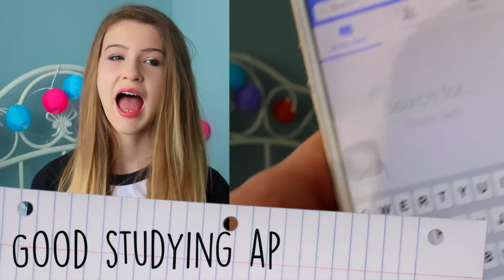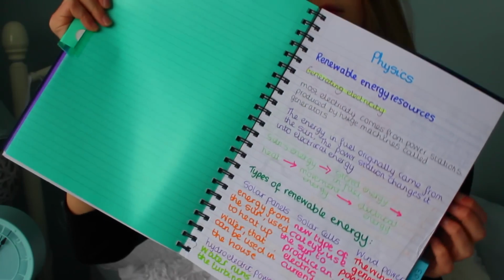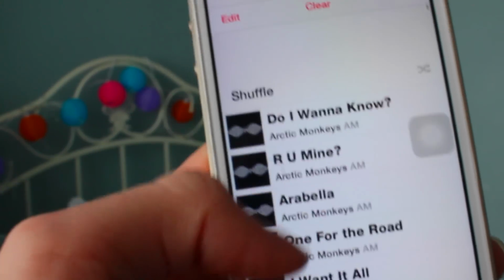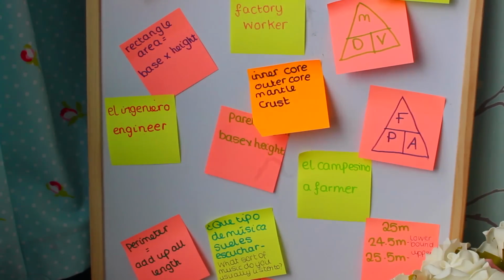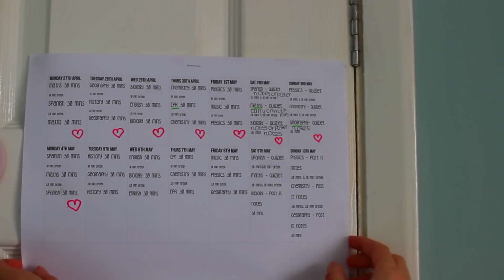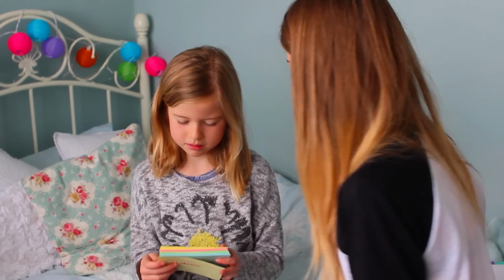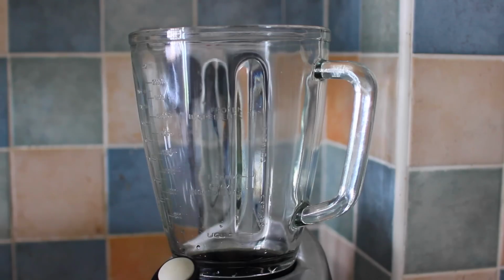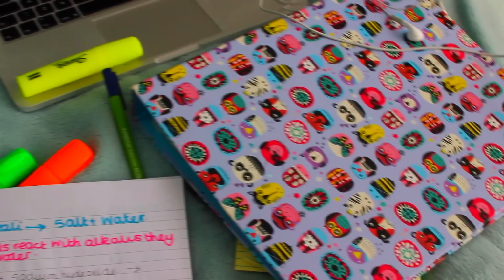Study Tips, Organisation & More!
OPEN FOR MORE EMILY♡
I
I

Top  - American Apparel
Skirt - American Apparel

ABOUT ME:

Camera; Canon Rebel T3i (Canon 600d)

Age; 14

P.s All music isn't mine and I do not claim it as my own!
CREDIT TO: Catfish and the Bottlemen, Sia, Odesza
~Stay Beautiful xoxo